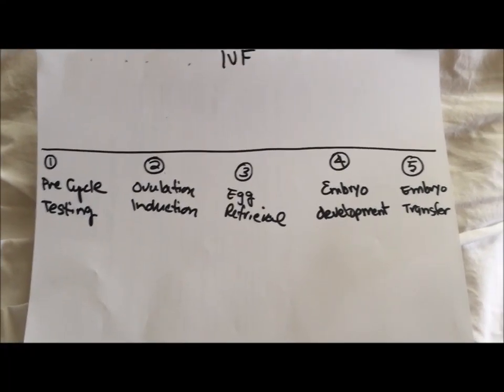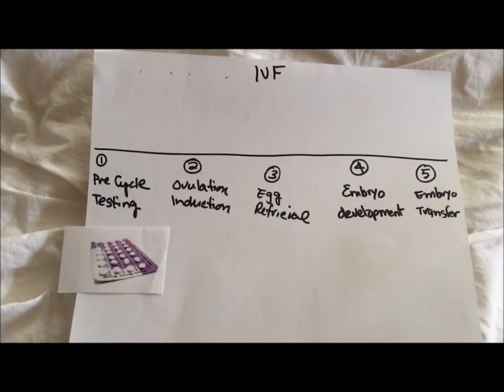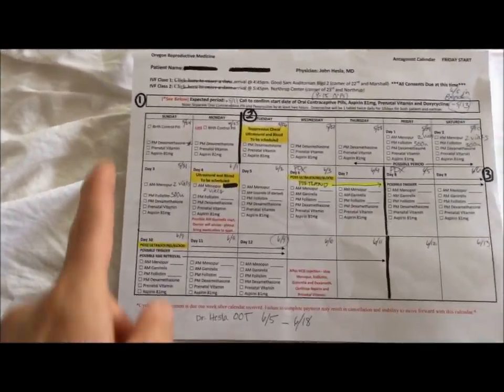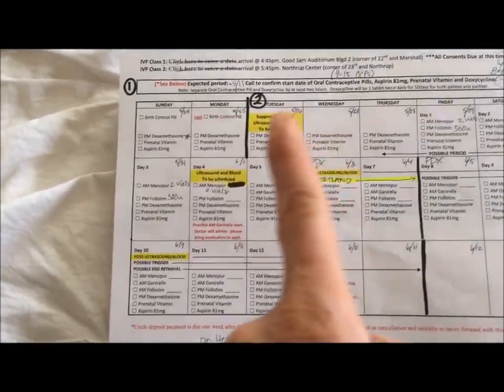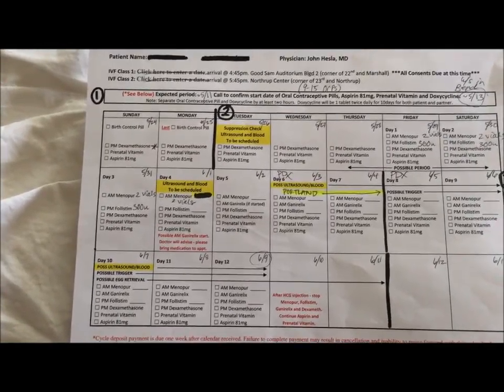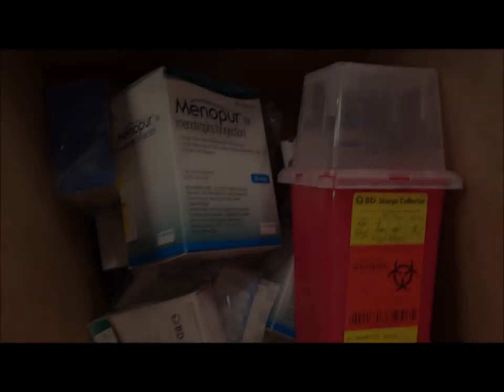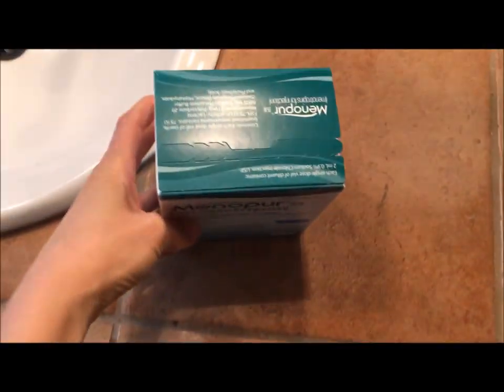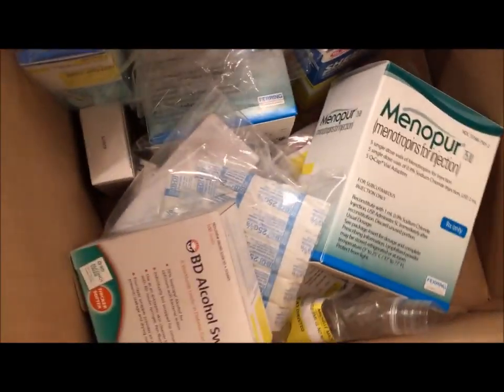IVF Journy (Video 7) - Stimulation Phase: Intro and Menopur Shot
Now begins the stimulation phase.  In this video I show how I administer the Menopur shot. I took this shot every morning for 11 days.